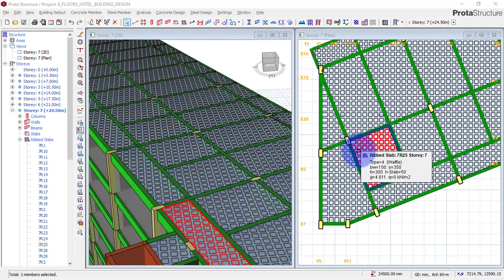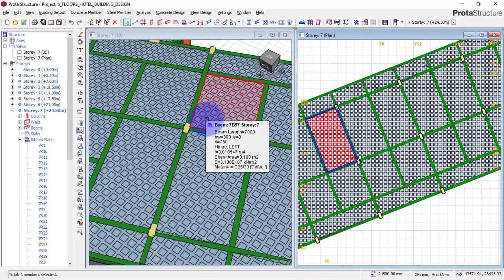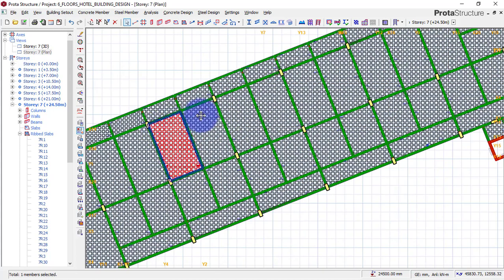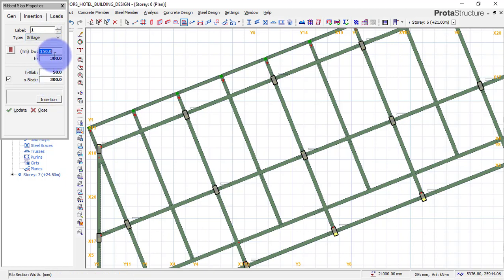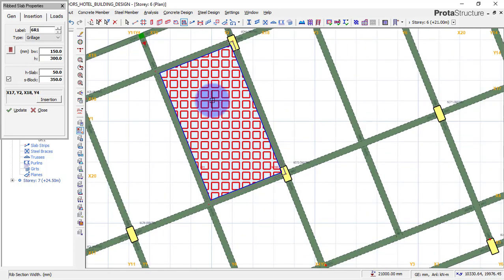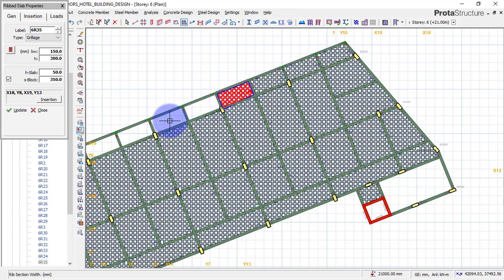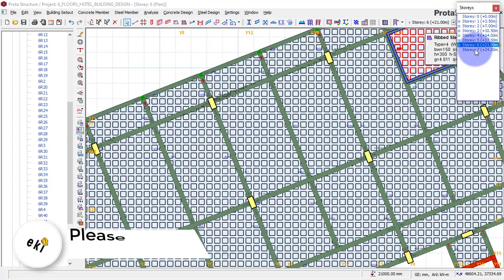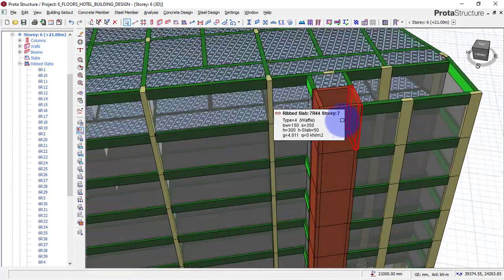WAFFLE SLAB modeling for 6 Storey Building in Protastructure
Getting Our online training Course video on this, you will learn how to design a 6 Storey Reinforced Concrete Building Design with waffle slab using ProtaStructure. As an engineer or a student in the filed of engineering you are meant to know how to design different types of slabs so that you can apply them when ever they are required. So for you to be a good civil and structural engineering you must try to upgrade yourself with new design software's so that you can fit for work in any of the companies and industries.

In this video you will learn how to Design a Reinforced Concrete Building using Prota Structure.

- Next Bonus:
In my next video i will:
1) Design to ACI Code
2) Design to Bscode